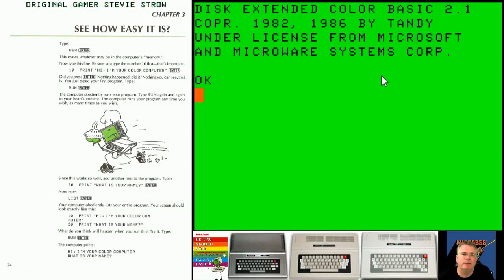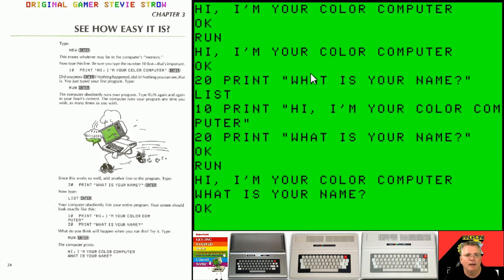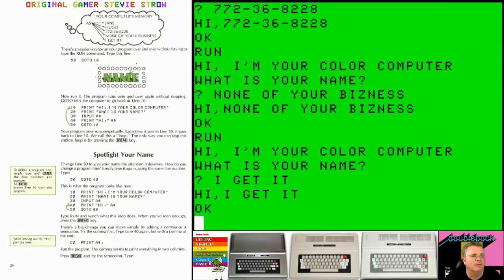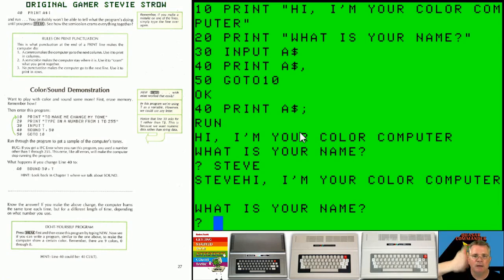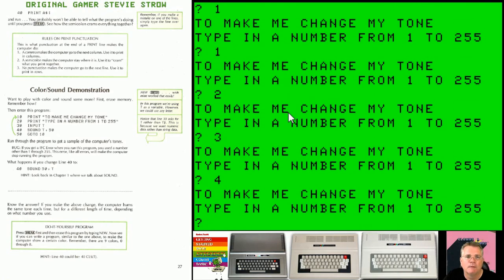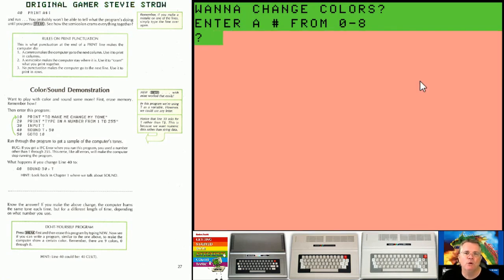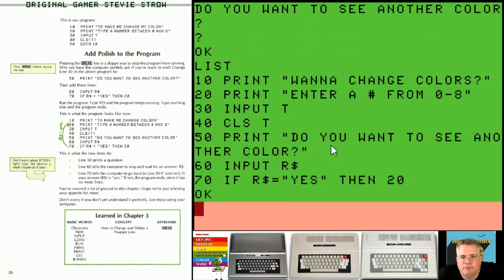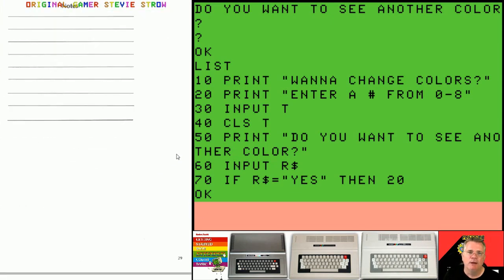Programming in BASIC with the Color Computer chapter 3 "See how easy it is?"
We are long over due for another installment in the world renowned series on how to program in BASIC on the Color Computer, so here is chapter 3, and it doesn't have any music!